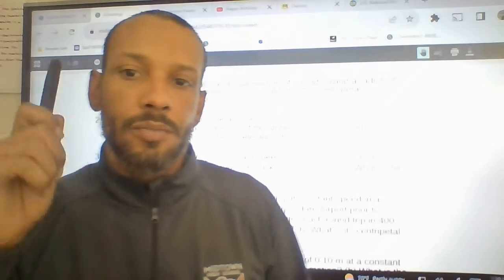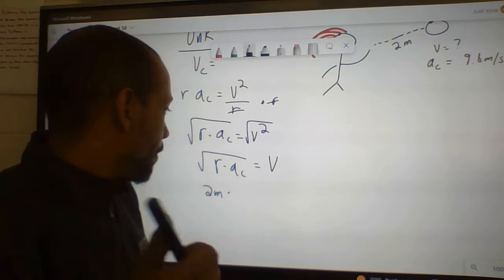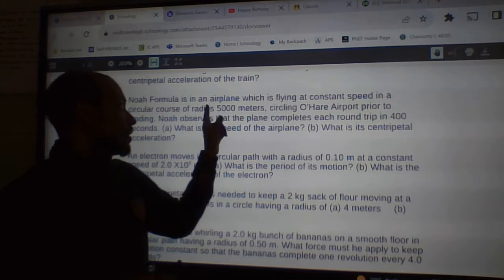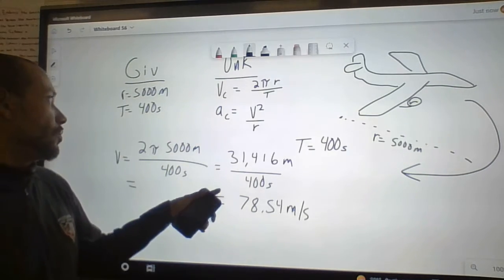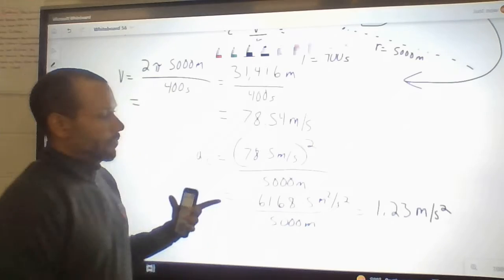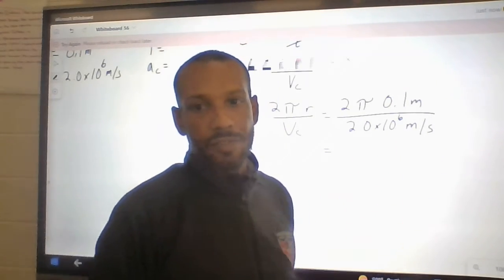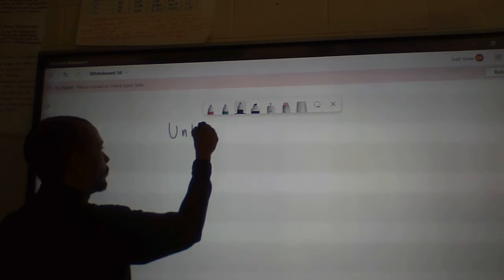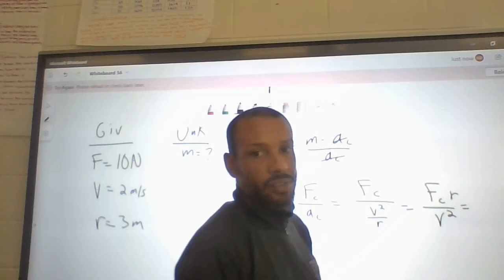Uniform Circular Motion : Practice problems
centripetal acceleration velocity force